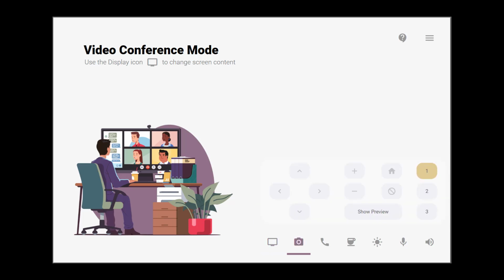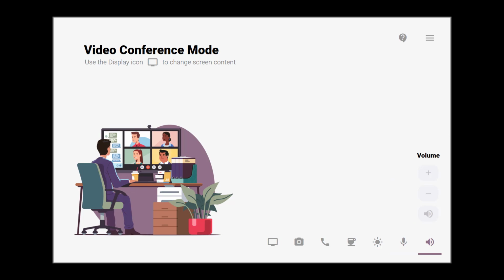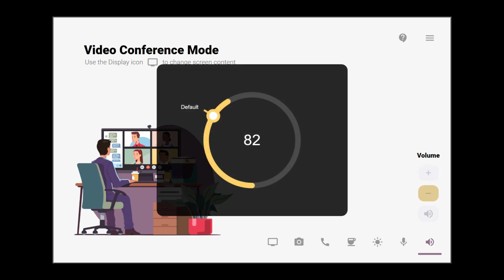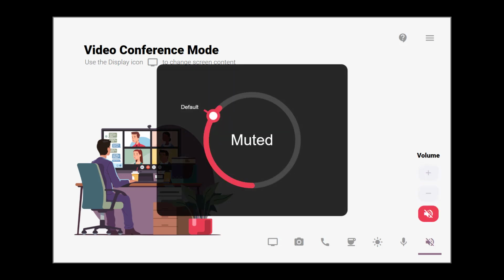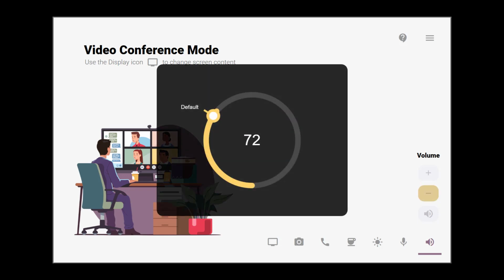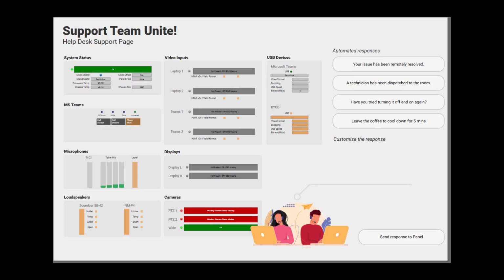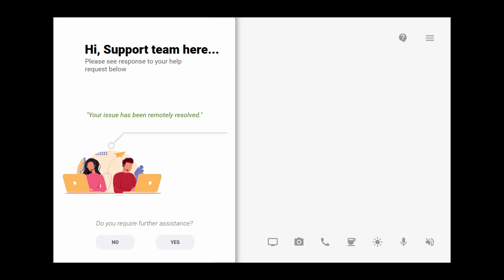Integrate 2022 UCI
Here's a video of a  QSYS UCI we built for Integrate 2022. This uses the UCI script editor & toolbox, CSS, and new Lua SVG rendering capabilities. Enjoy!
Ewan @ TAG